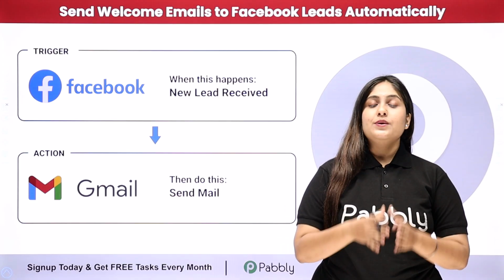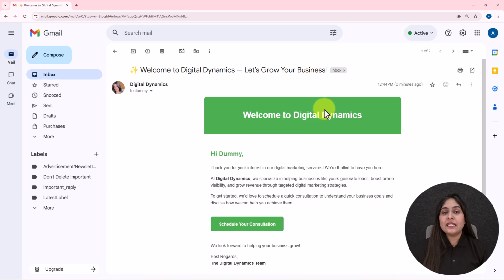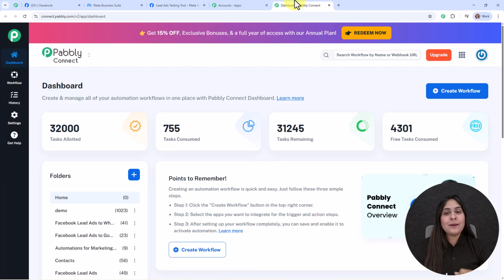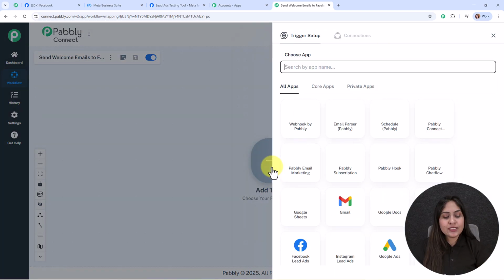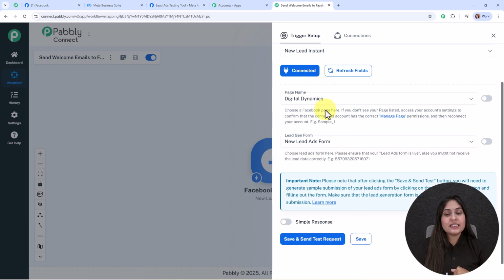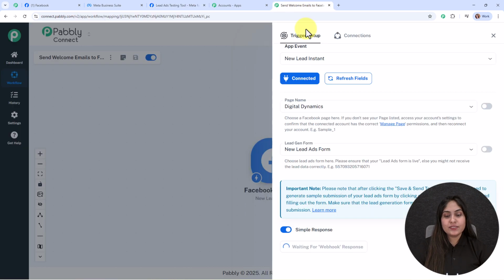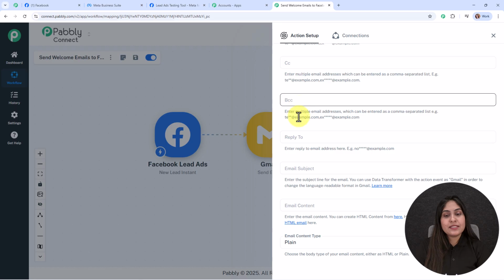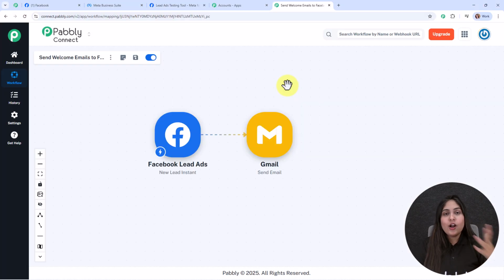How to Send Welcome Emails to Facebook Leads Automatically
In this video, you'll learn how to send welcome emails to your Facebook leads automatically. We'll guide you through using Facebook Lead Ads to capture potential customers and an email service provider to deliver personalized welcome messages. With Pabbly Connect, you can seamlessly connect these platforms, automating the entire process so you never miss a chance to engage with your leads. This automation not only saves you time but also enhances your lead nurturing efforts, ensuring a timely and professional welcome for every new contact.

Use Case:-
I run a digital marketing agency and generate leads daily through Facebook Lead Ads. Earlier, whenever a new lead came in, I had to manually send a welcome email to introduce my services, which was time-consuming and often caused delays. Now, I’ve automated the process — as soon as a lead submits their information on Facebook, a personalized welcome email is sent instantly. This ensures every lead gets a timely, professional response, helping my agency engage prospects faster and convert more clients efficiently.

Benefits of Pabbly Connect:

1. Automation: Save time, money, and resources by automating tasks.

2. Integration: Connect various web services to create efficient workflows.

3. Security: Enjoy industry-standard security for your data.

4. Scalability: Easily add new applications and services to your workflow.

5. Cost-effective: Choose from plans suitable for different business sizes, with no charges for internal tasks.